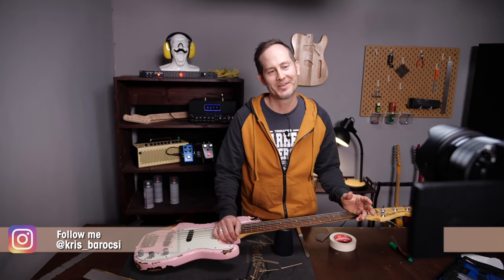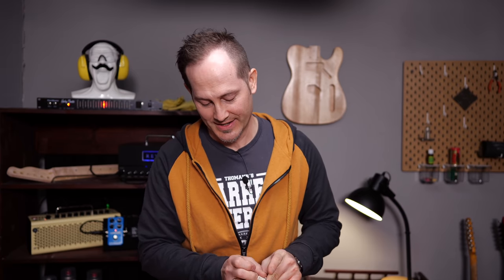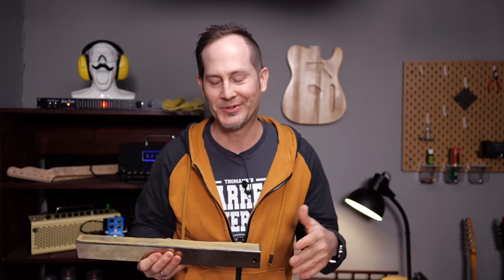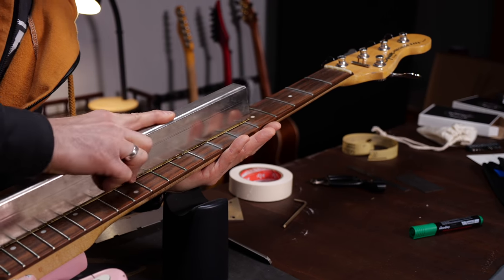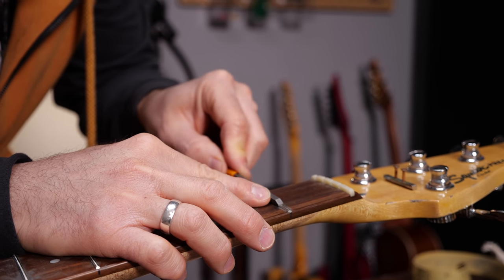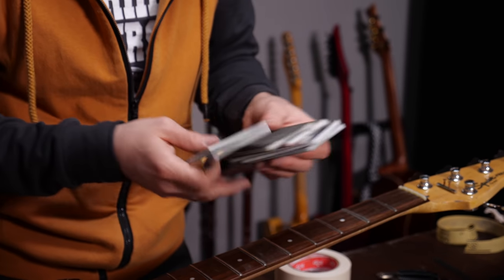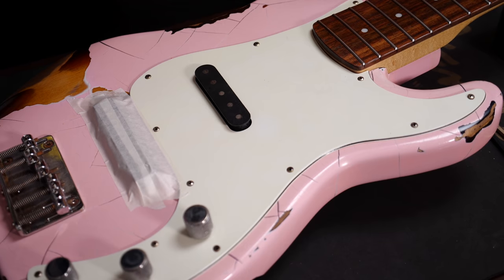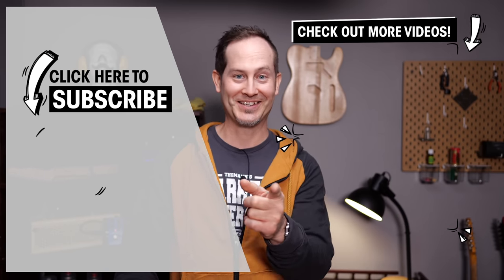Fret Leveling Special | Guitar Tech Tips | Ep. 50 | Thomann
We wanted to do something special for the 50th Guitar Tech Tips episode so we filmed a complete fret leveling process. So many of you asked for this, it was time to talk about the "elephant in the room". Haha
Enjoy the video and please don't forget: we don't recommend practicing this on any instrument of yours that you care about. Many things can go wrong and the repair by a luthier might cost quite some money. We warned you. :)

Interesting bits and pieces:
0:00 Introduction
1:25 Masking the pickups and fretboard
2:55 Neck must be straight
3:55 Mark the frets
4:20 Straight edge
5:17 Leveling the frets
7:40 Check with a fret rocker
8:07 Fret crowing
10:20 Final check w/ fret rocker
10:34 Polishing the frets
11:51 Cleaning and oiling the fretboard
12:54 New strings and nut filing
13:55 Time for a test ride